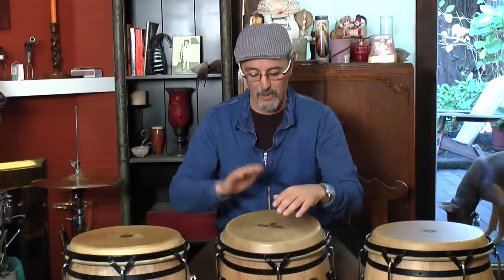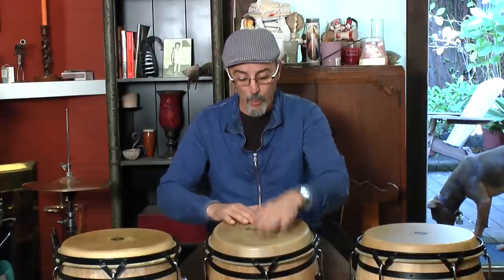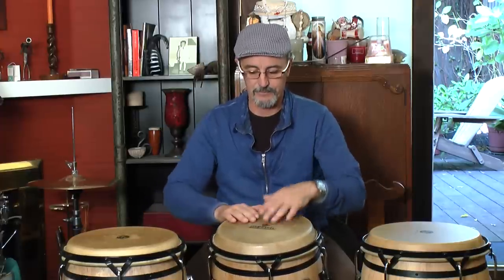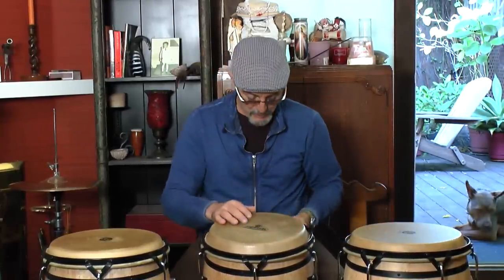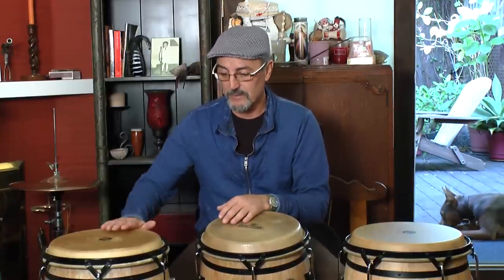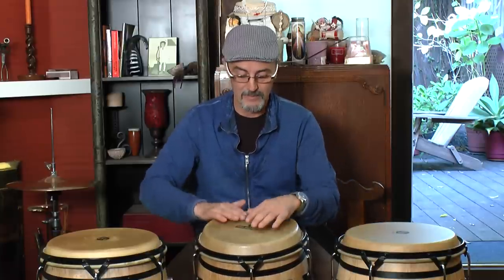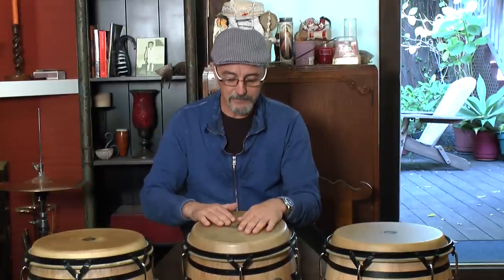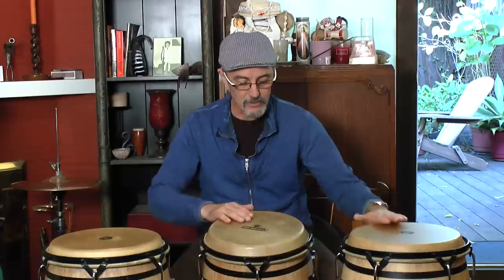Learn to Play Conga Drums: 3 Variations of the Tumbao Rhythm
Learn how to play 3 variations of the Tumbao rhythm on conga drums in this free music video lesson. Our professional instructor will teach you tips and explain how to incorporate 2 and 3 drums when playing this Afro-Cuban rhythm.

Latin Percussion LP City Wood Congas 10" & 11" Set

for more free conga tutorials.

Conga Video Lesson # 3

Conga Instructor: Edgardo Cambon

Dance Papi is the best place on the web to learn Salsa, Cuban Salsa and the conga drums online for free.